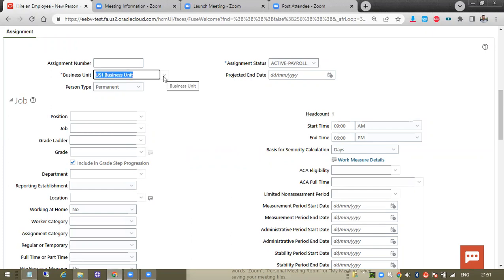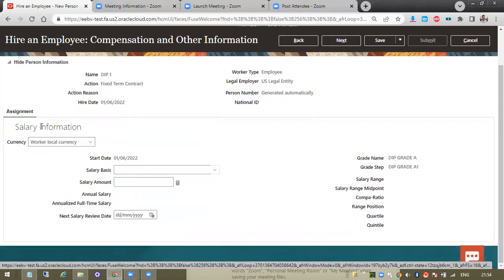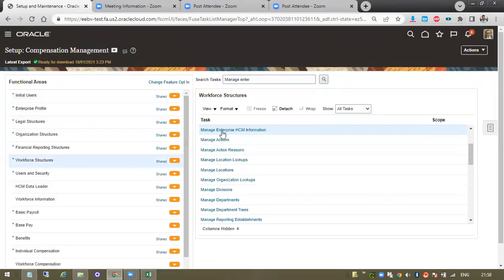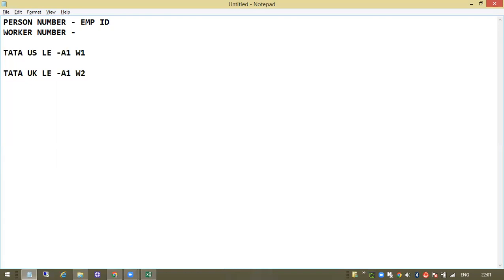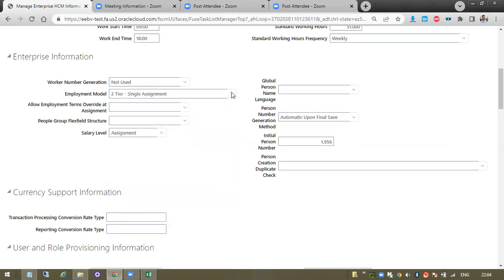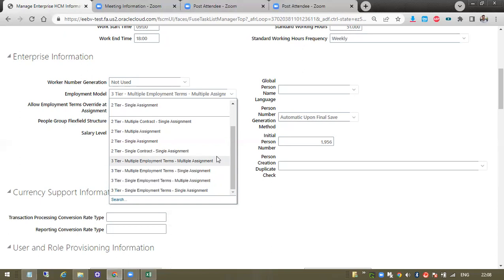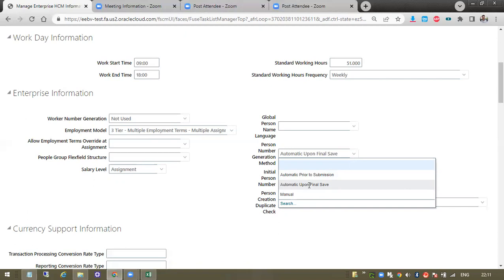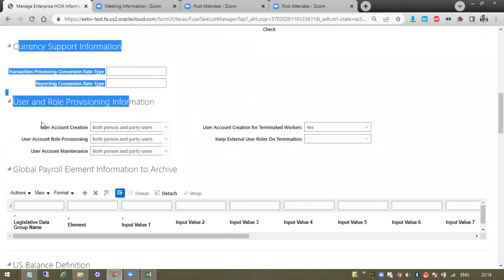Oracle Functional Financials - Fusion HCM Cloud Tutorials